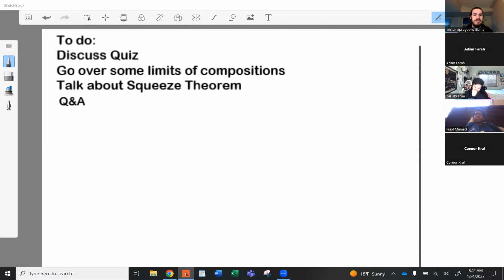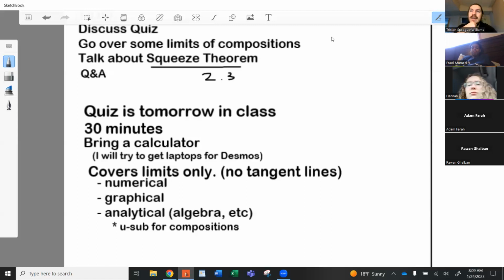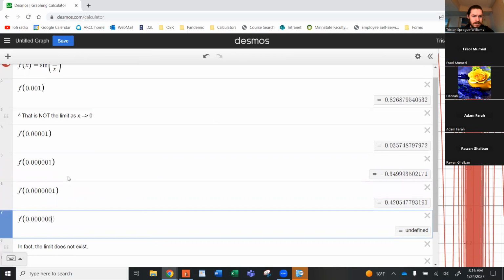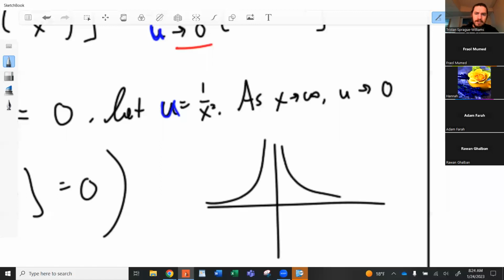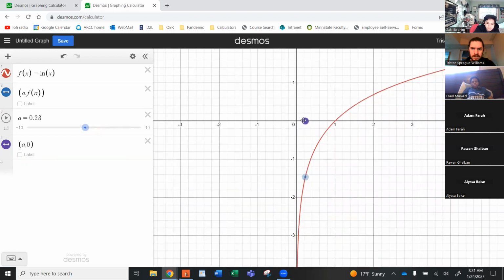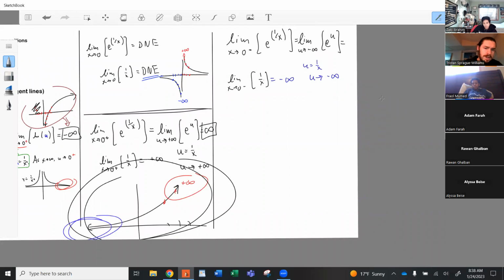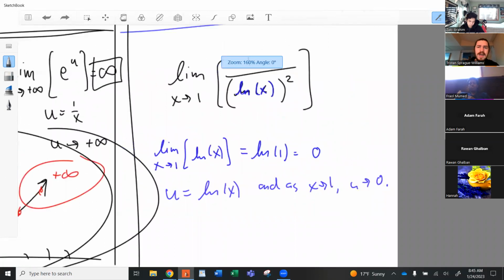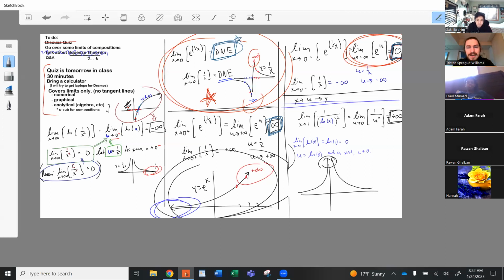Calc1 1-24-23 Zoom